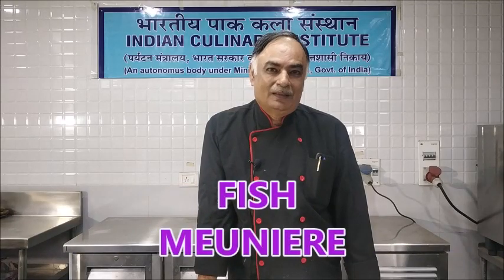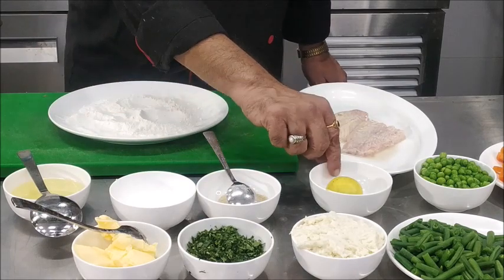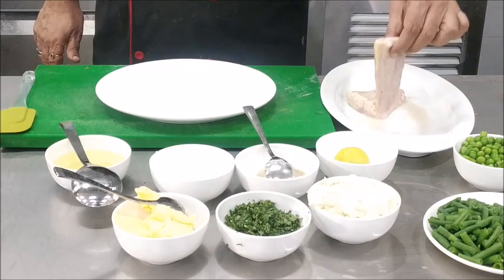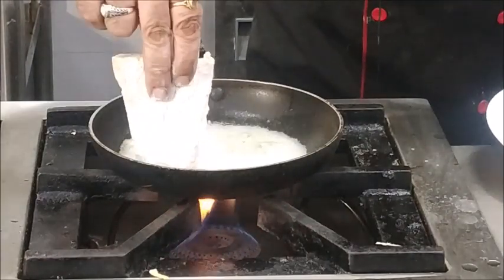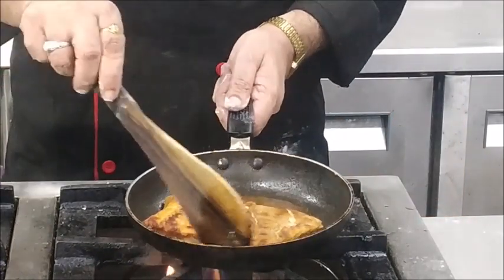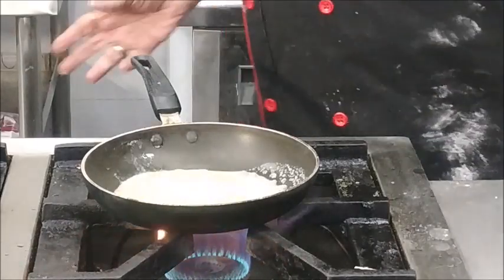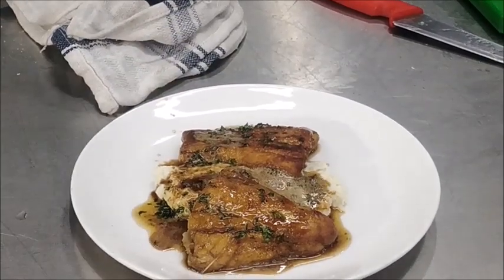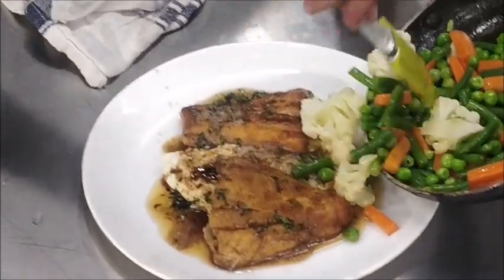Video Lecture, Sem-II, Food Production Practical, FISH MEUNIERE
Faculty: Rajiv Mehrotra
Courtesy: ICI Noida
Editor: Chef Dr Sunil Kumar